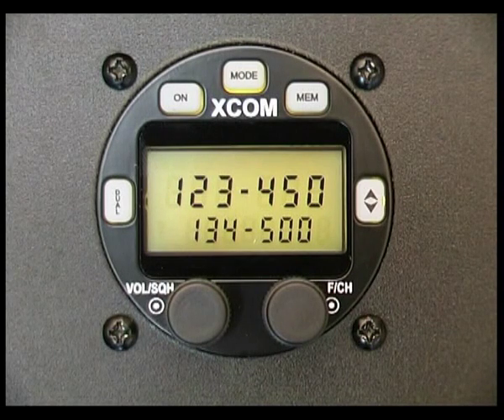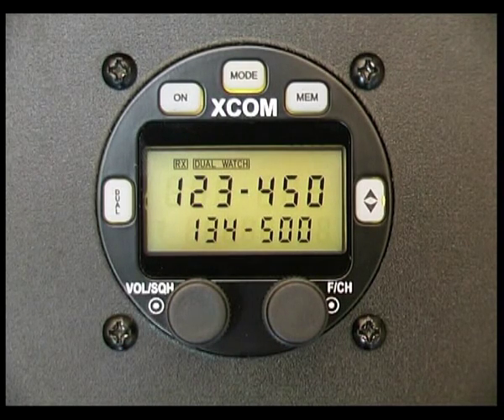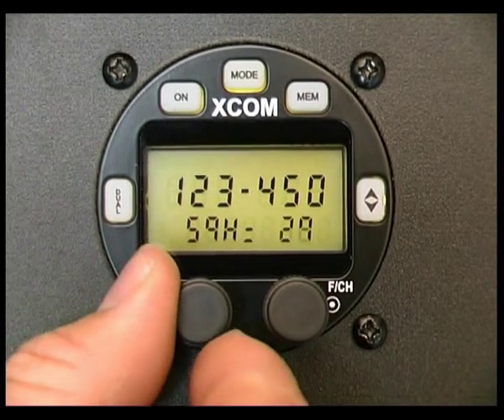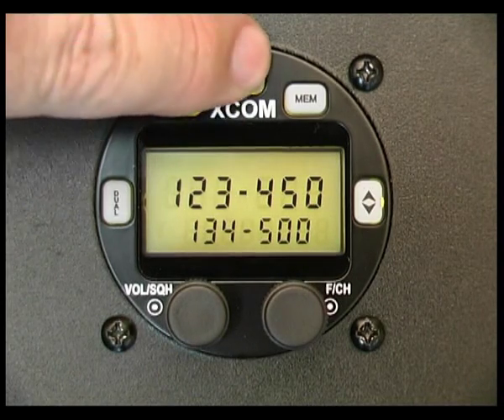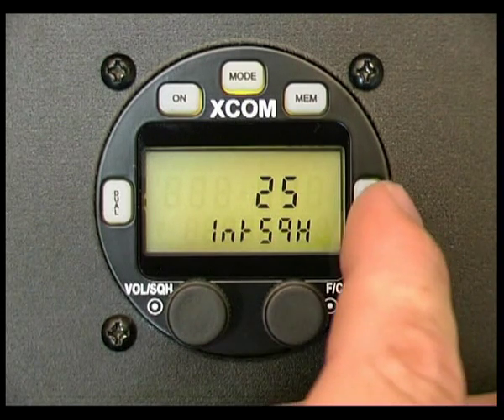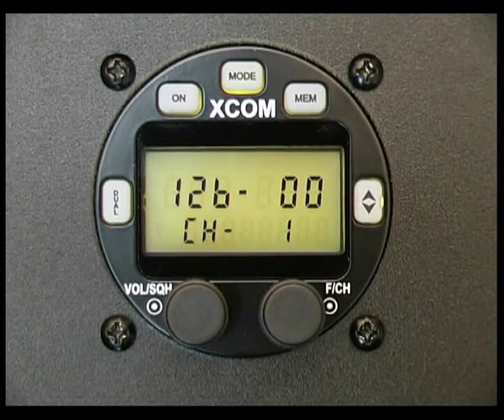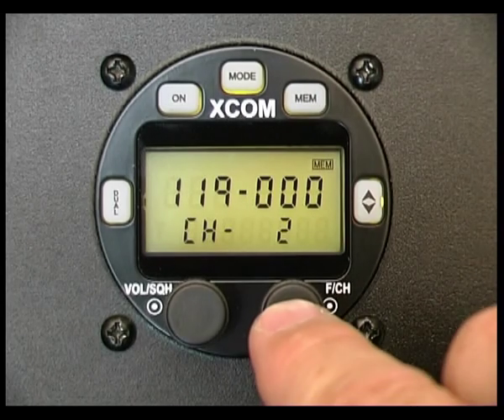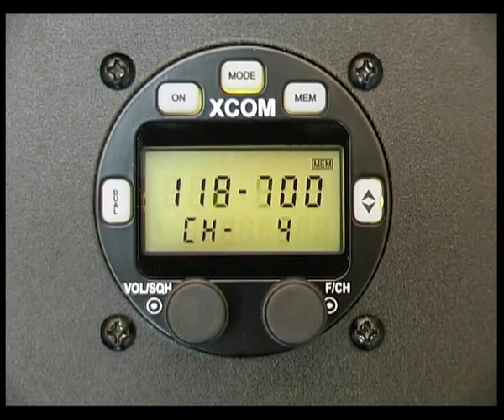Real World Operations for the XCOM VHF Aircraft Radio